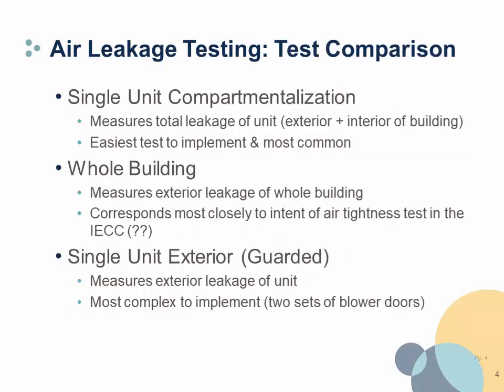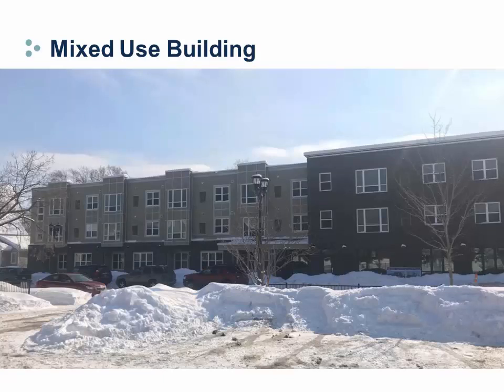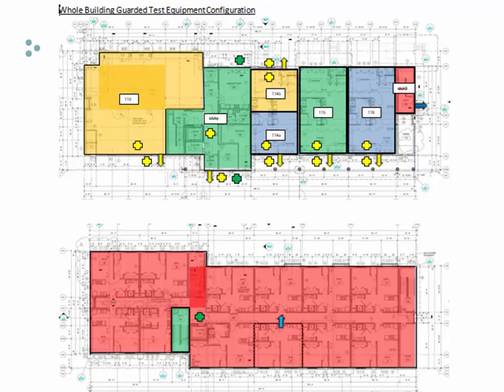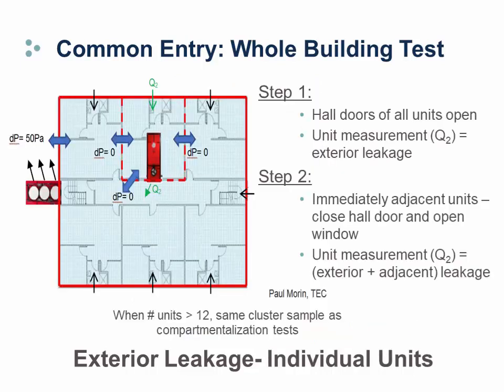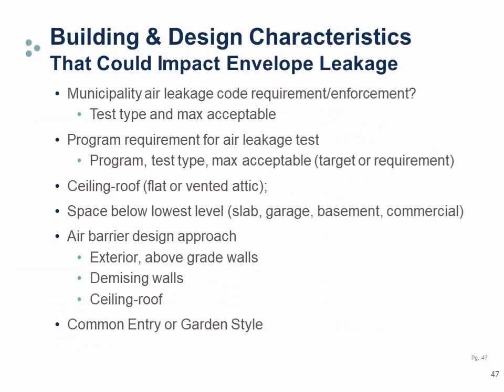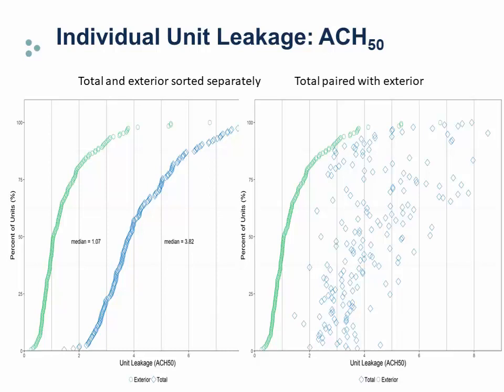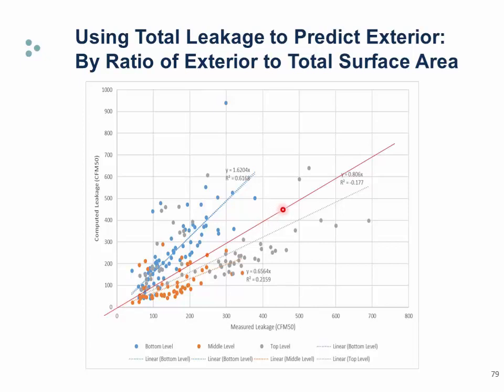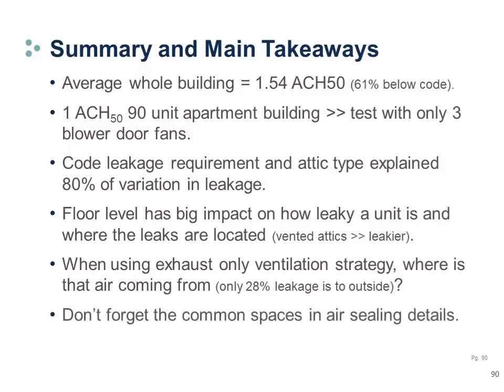Multifamily Air Leakage: Test Method and Results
CEE's Inspector/Rater Jake Selstad presented this session at the 2020 Building Home Performance Associations Midwest Regional Education Series.

This session covers the common standards used in air tightness testing of multifamily buildings. The procedures for measuring the exterior and total leakage of individual units along with multi-fan procedures for whole building testing of exterior leakage are discussed, and a comparison of building preparation, equipment setup, and benefits of the results for the various test methods is also included.